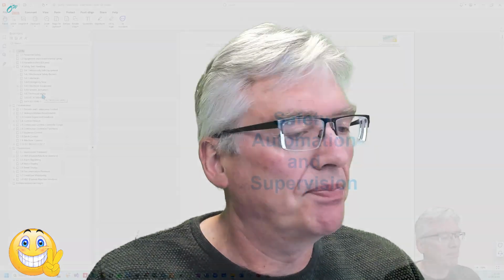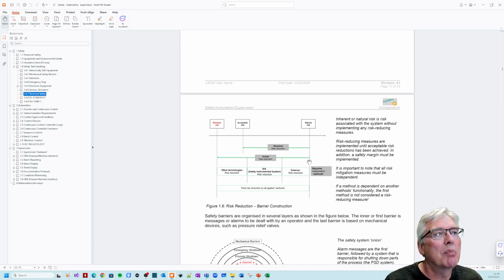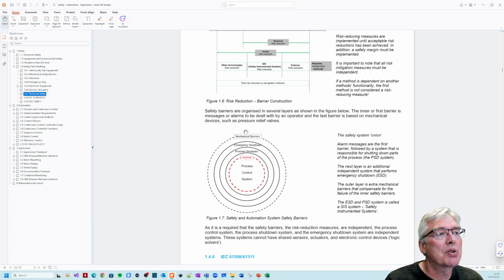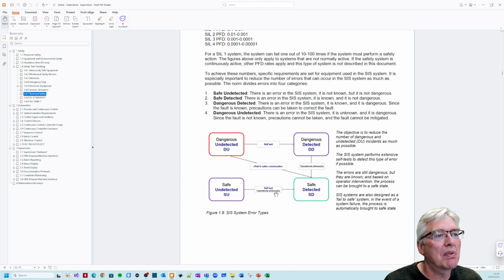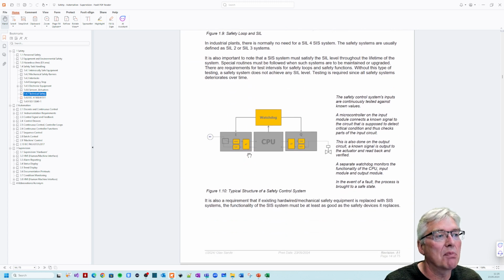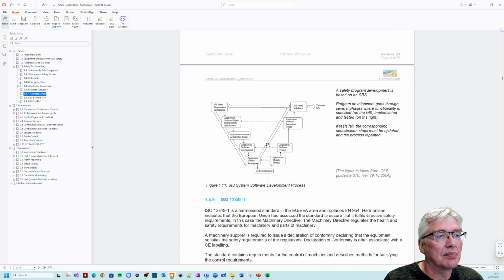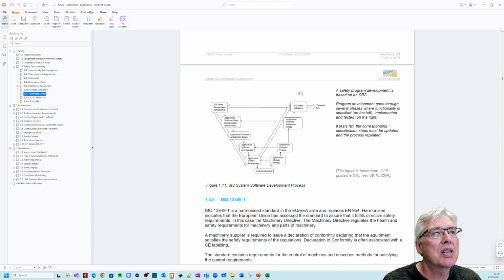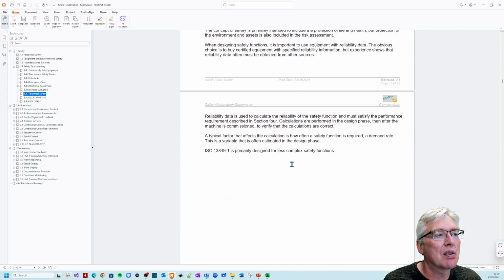M02-02 Safety - Technical Safety